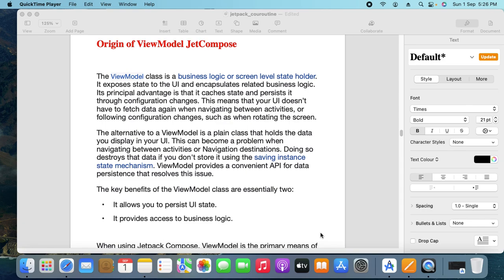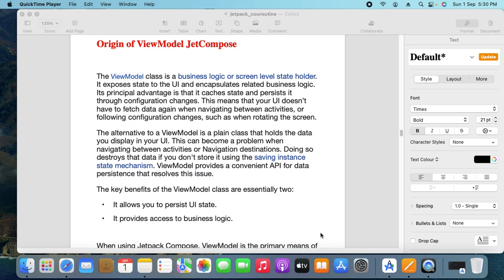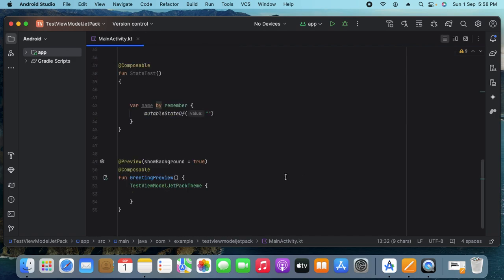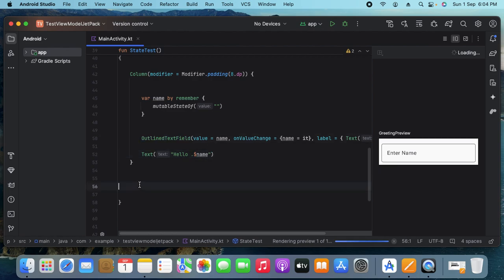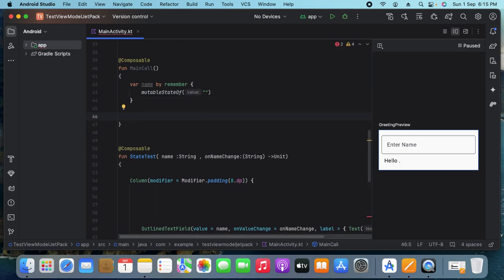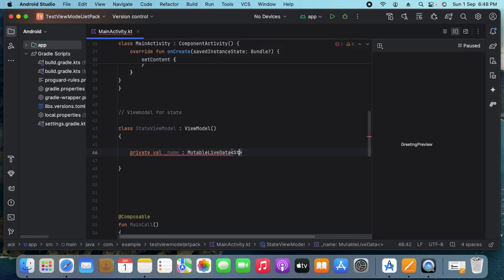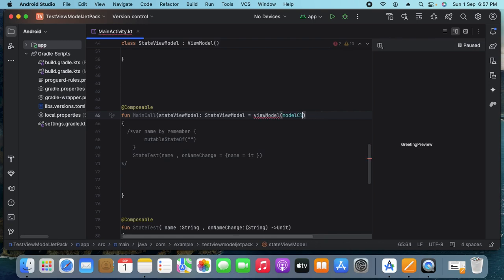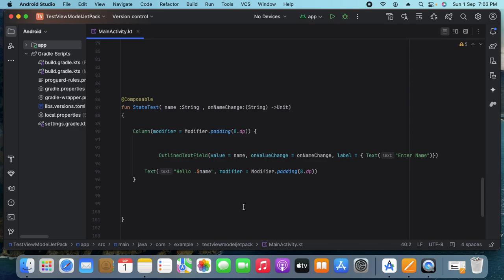JetPack Compose State origin of ViewModel (Jetpack View Model )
This is the jet pack state second video in which we describe the jetpack compose origin of viewmodel by state